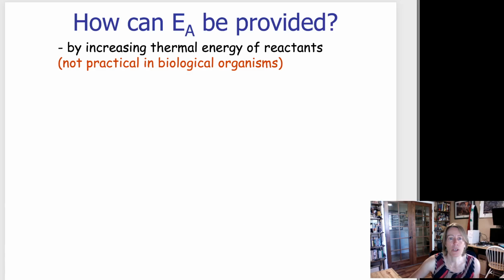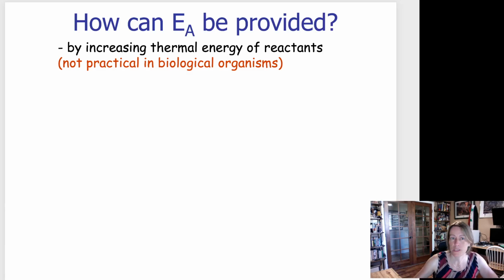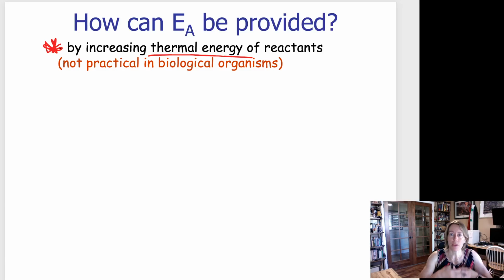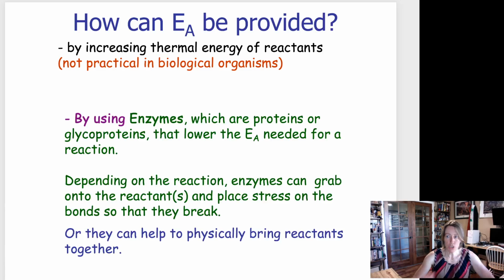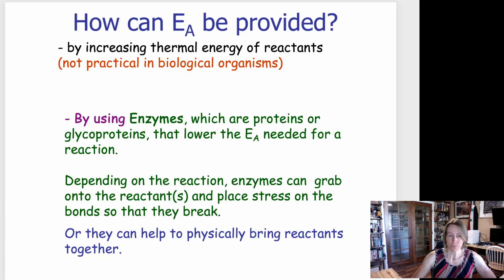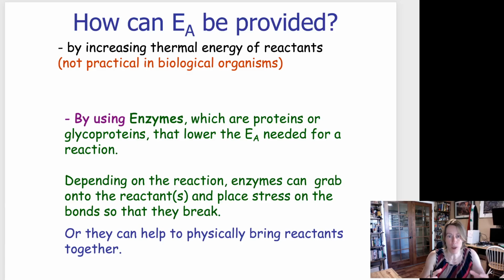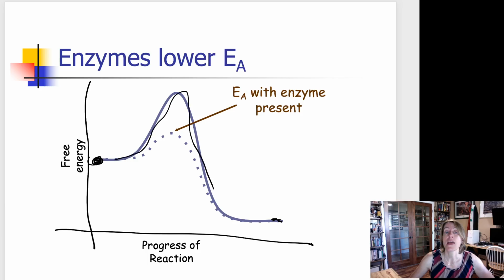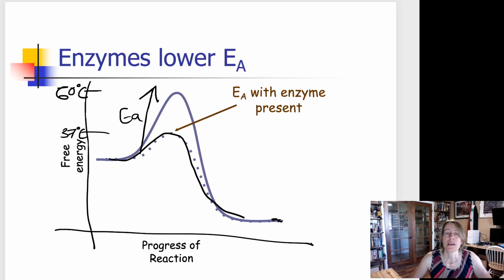Activation Energy and Enzymes